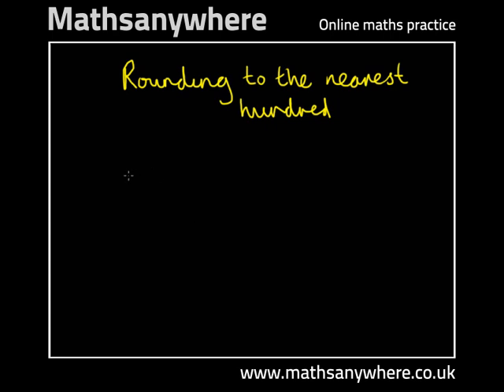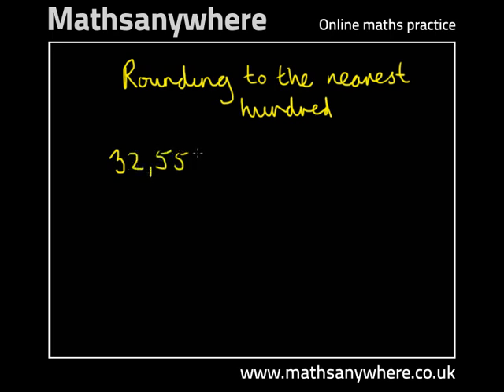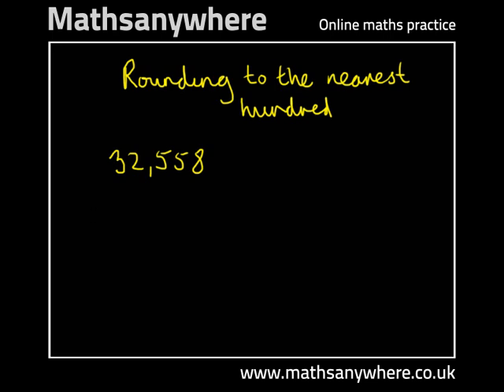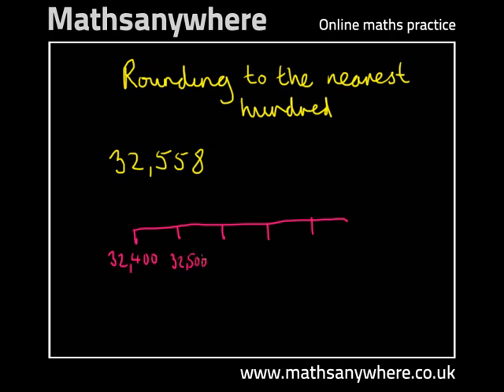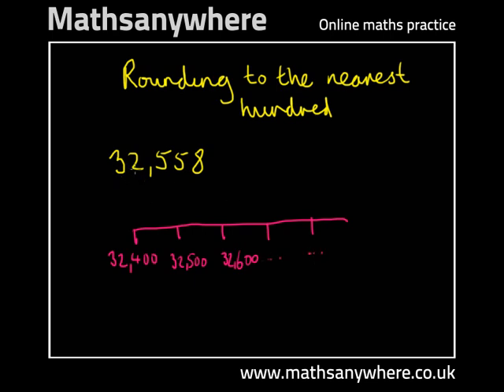How to Round to the Nearest Hundred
In this step by step lesson we are shown how to round to the nearest hundred. The video demonstrates the maths problem through an easy to understand maths solution.